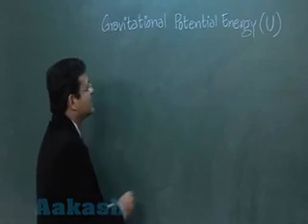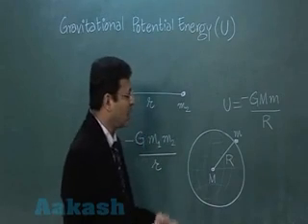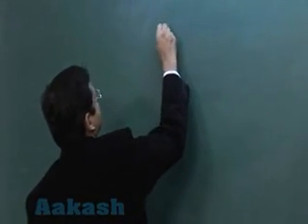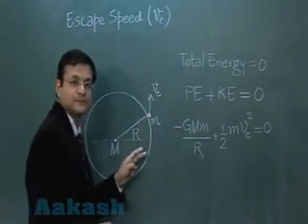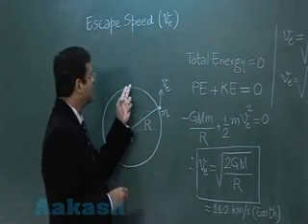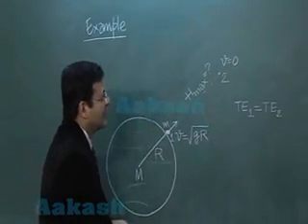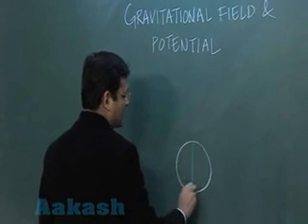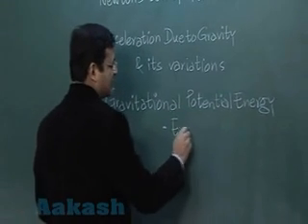Gravitational Potential Energy | Work Done By Gravity and Gravitational Potential Energy | Lecture 3